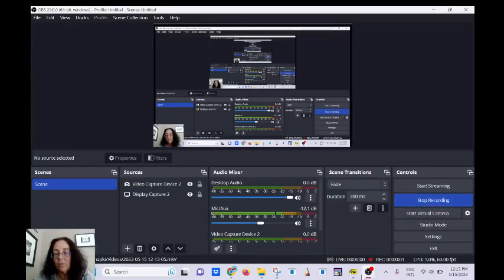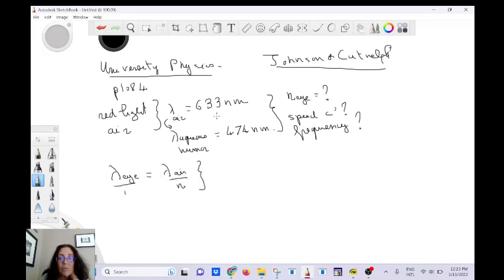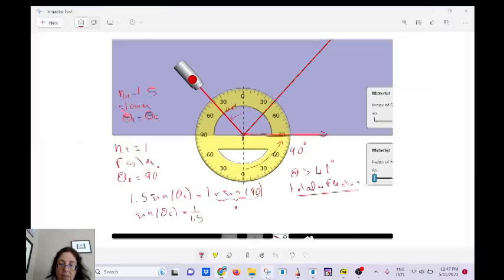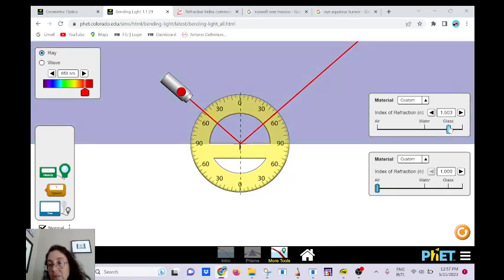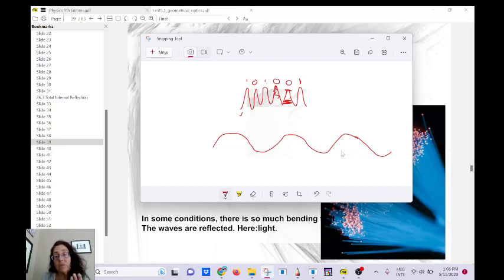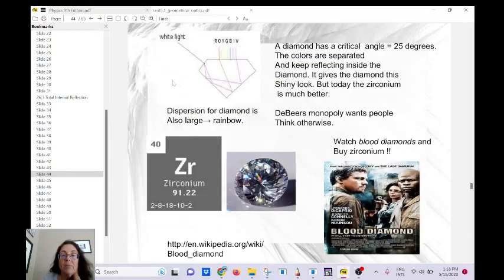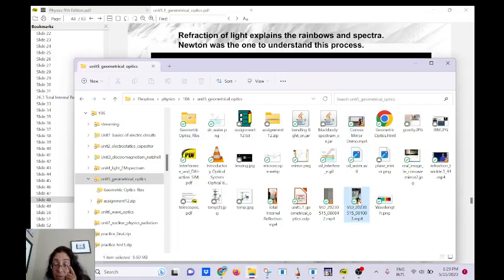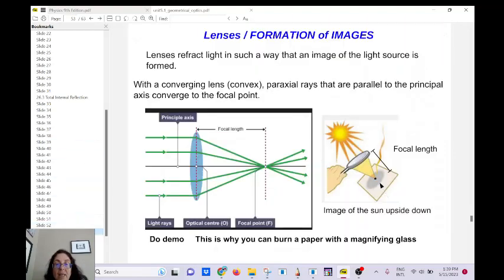Geometrical optics 3 - total refraction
refraction, total refraction, rainbow and dispersion, wavelengths and index of refraction.